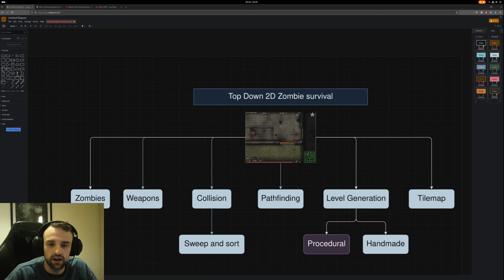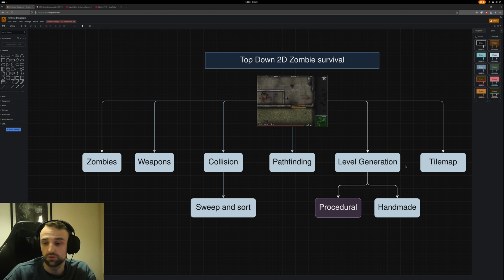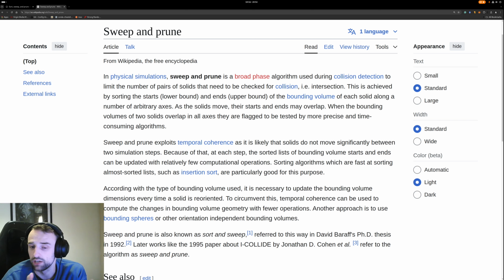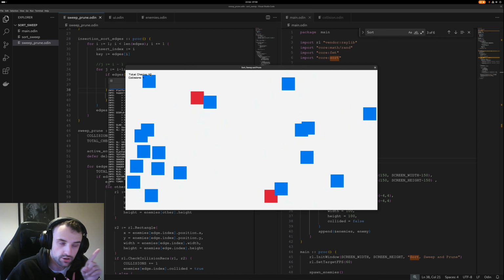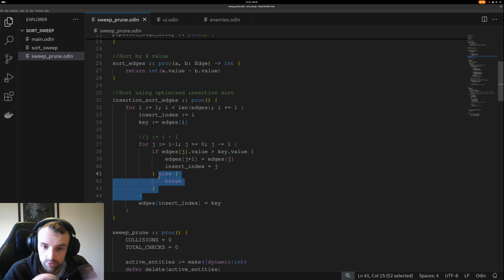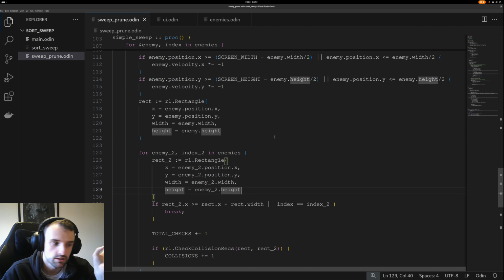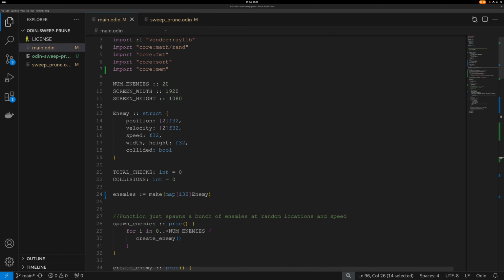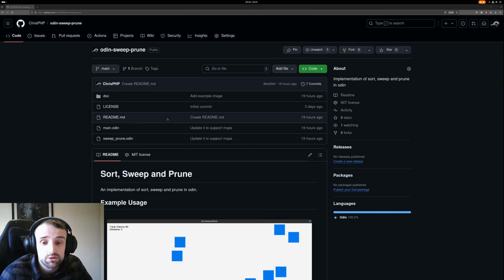How I learn and implement new features into my games.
Adding new features to a game or piece of software can be difficult and I thought I'd go over how I do this with an example using sort, sweep and prune for collision detection.